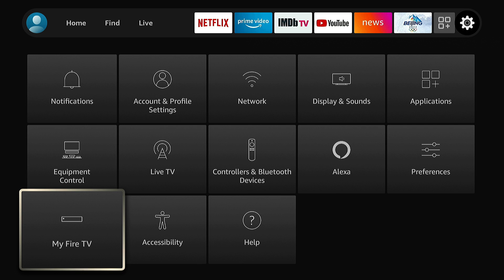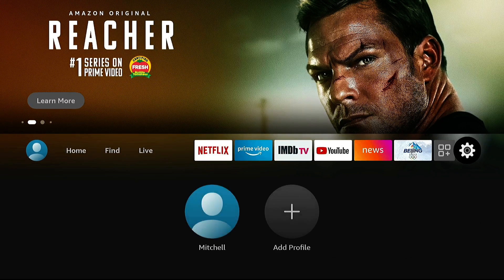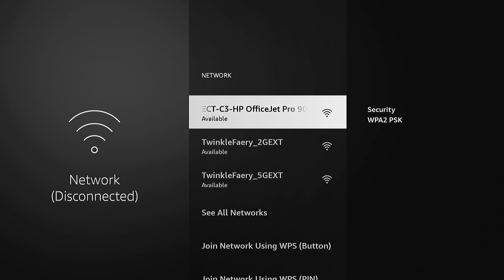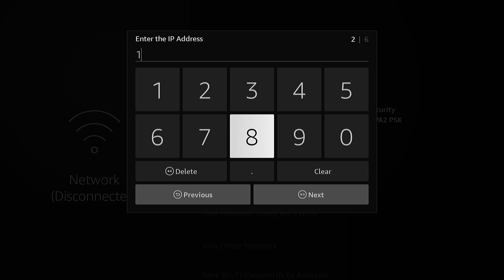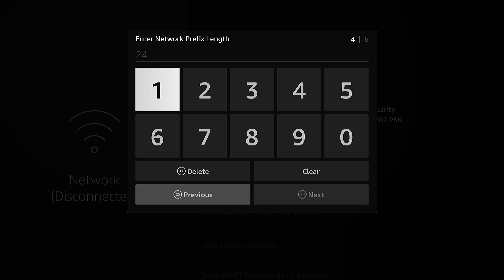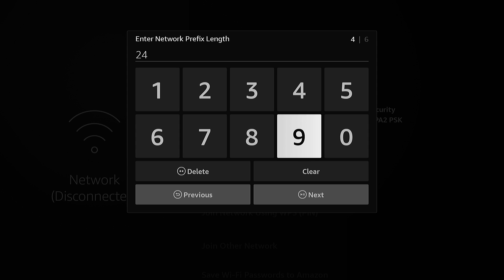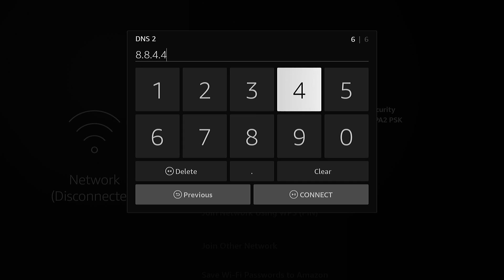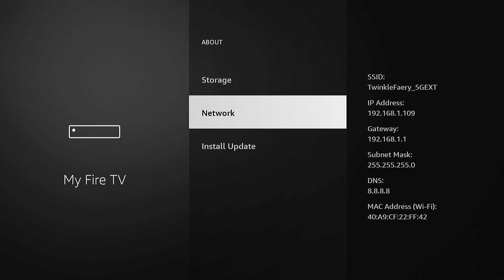Setup Google Public DNS on Fire TV / Firestick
Gain a ton of speed from your Amazon Fire TV by configuring it to use Google Public DNS.